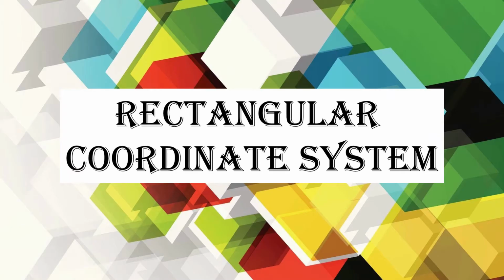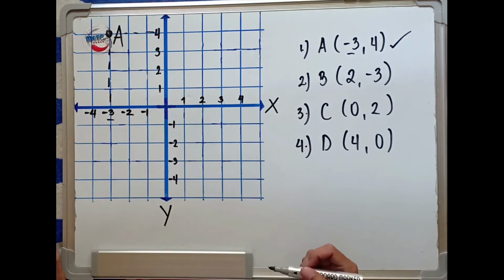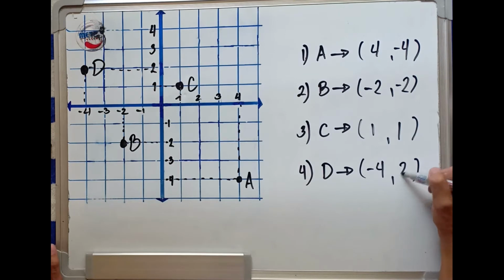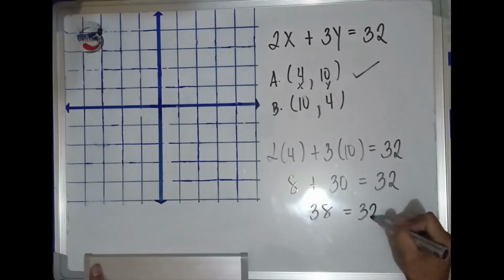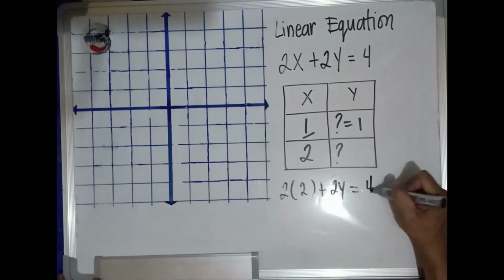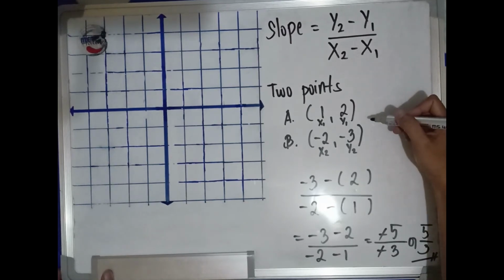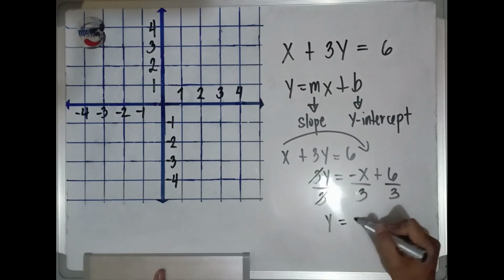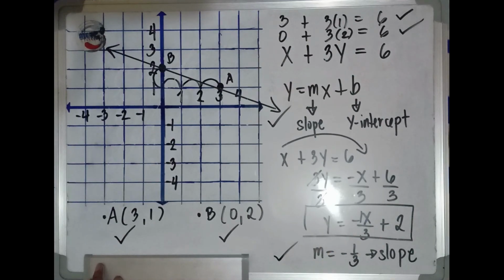RECTANGULAR COORDINATE SYSTEM FOR GRADE 8 (DETAILED DISCUSSION + EXAMPLES) l Your Math Guru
Video Content: This video is about Rectangular Coordinate System (Plotting of Points, Quadrants, Slope, Solution of Linear Equation, and Graph).